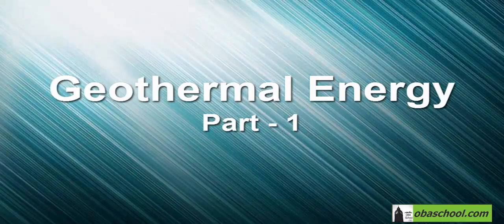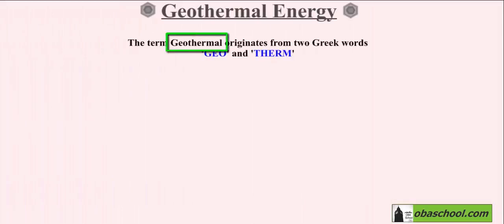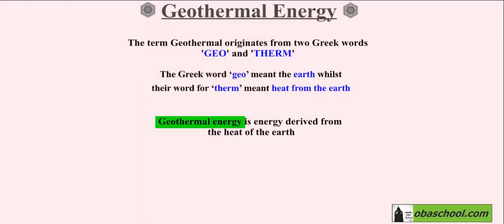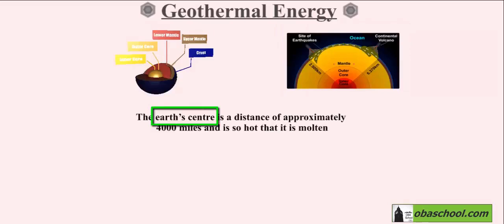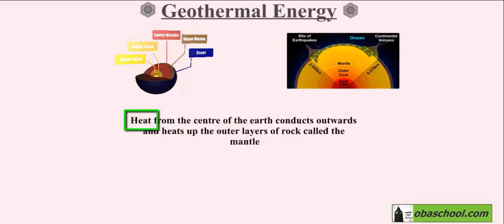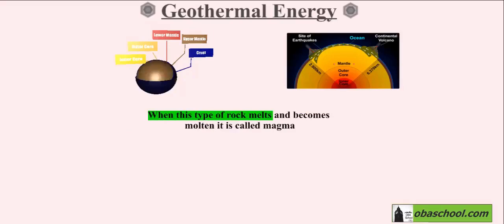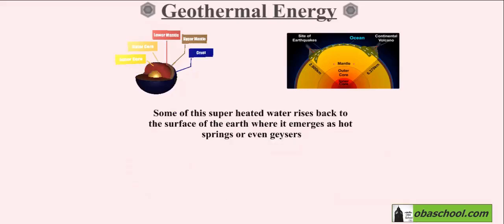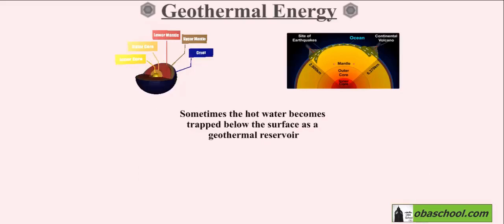GCSE Physics Revision - Energy Resources - Power from the Sun and the Earth -Geothermal Power Part 1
gcse phc 03 11 geothermal power part 1 720

GCSE Physics Revision, Energy Resources, Power from the Sun and the Earth, Geothermal Power